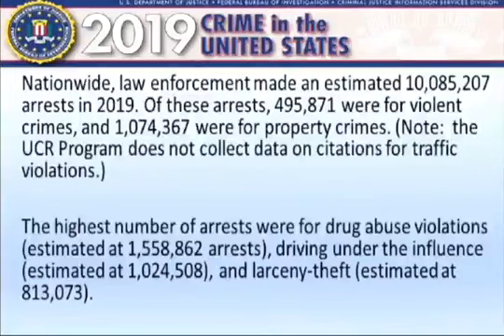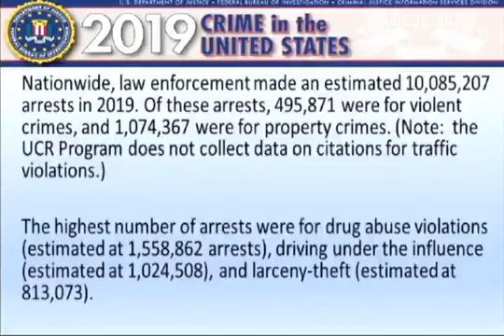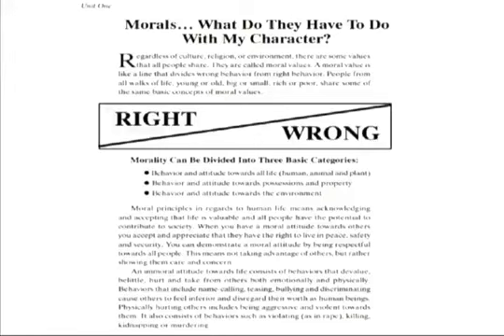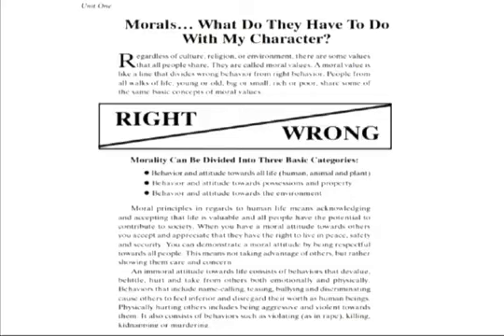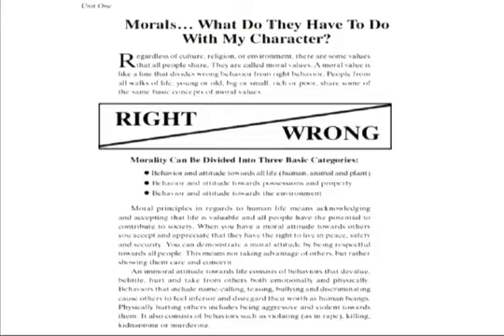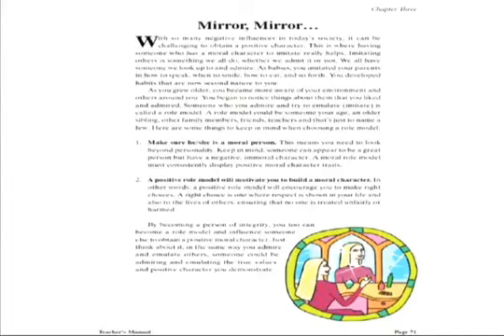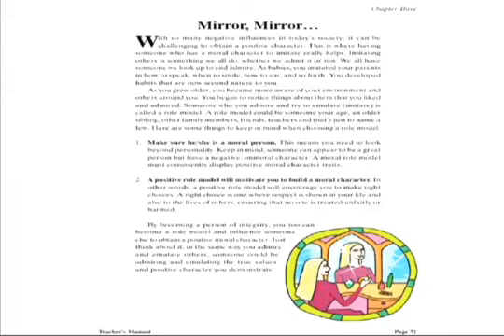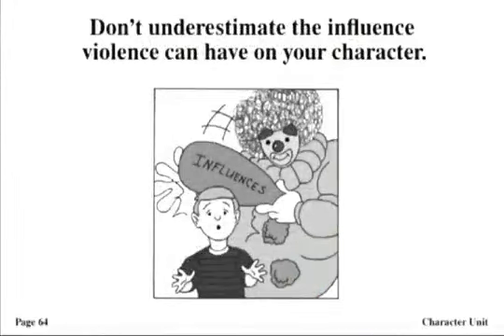5/3 2023 Men's PSCEP The Peaceful Solution Character Education Program Certification Course Classes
Peace,

This class is aired on FB at the Official Peaceful Solution, the Program itself has been going longer with the books I use now being created at around 2004. I consider it a very valuable tool to getting right and stopping doing wrong. That in itself is such a great benefit that I would that the entire world would take a clue from the many that this most valuable program contains for insight into living a truly great life as I believe it was intended to be. Thank you for viewing and I do hope that the great information that is actually some of the greatest common sense where in a world where common sense is so rare it should be considered a superpower...would enlighten/empower your mind.